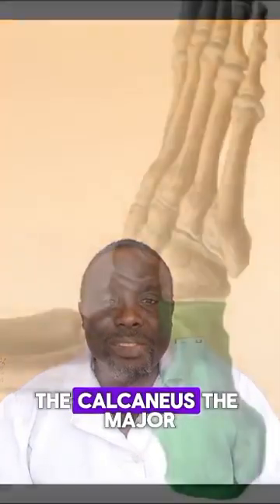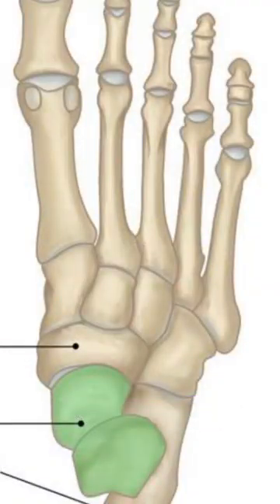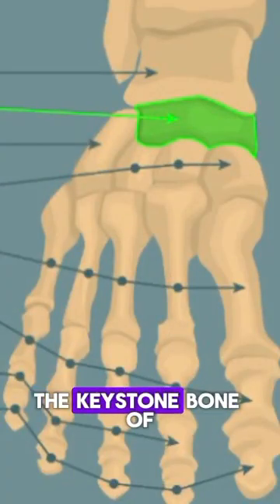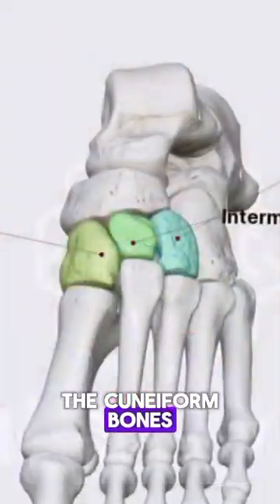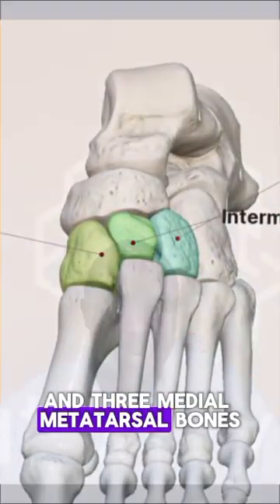Arches of the Foot